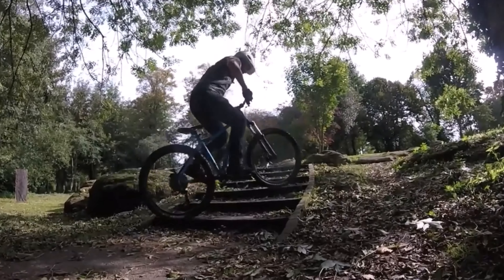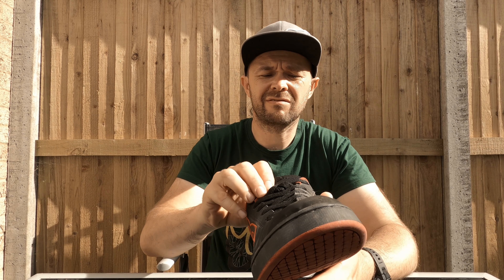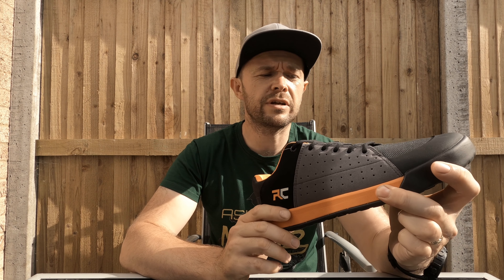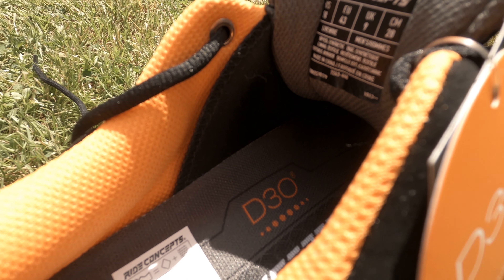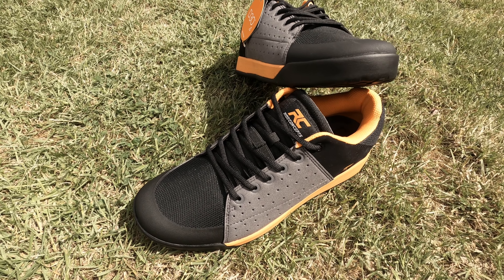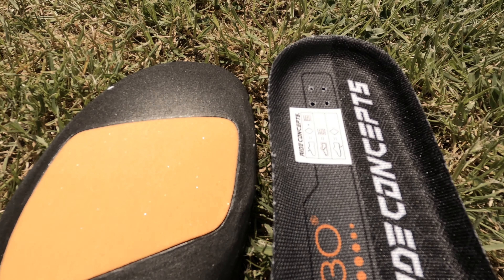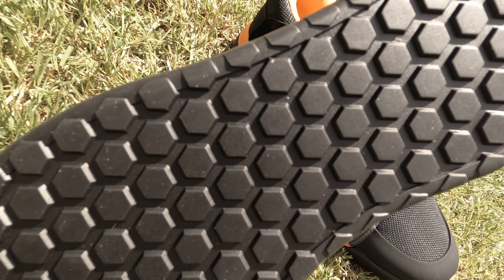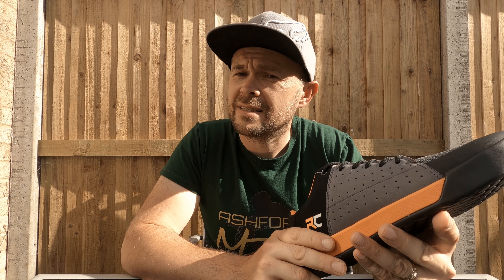Ride Concepts - Livewire MTB Shoes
Join me in having a look at the Ride Concepts Livewire MTB shoes.
I have been surviving with skate shoes, but have now taken the plunge and purchased a pair of MTB specific flat pedal riding shoes.

These look awesome, let's check 'em out! Fresh from the box, unboxing.